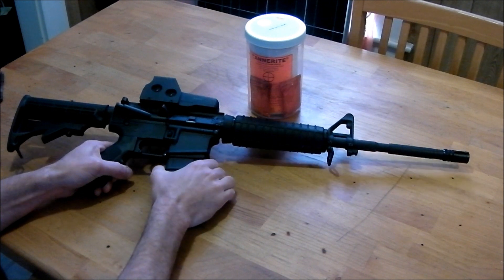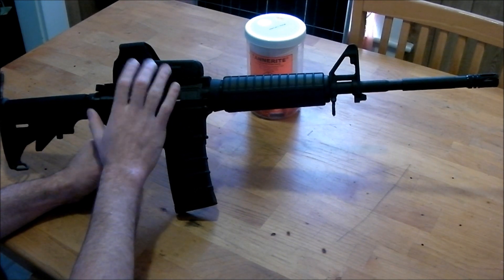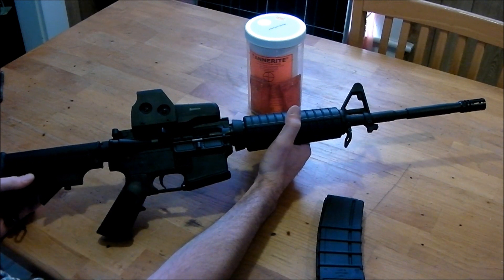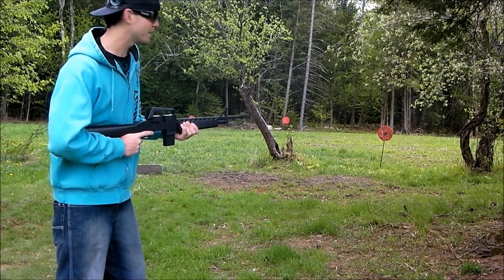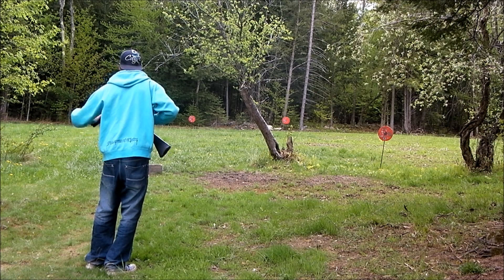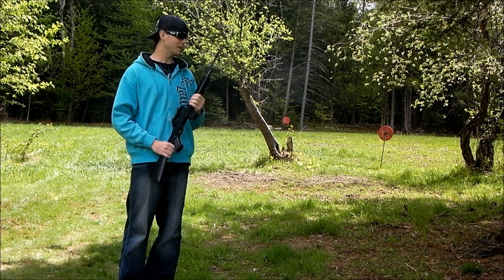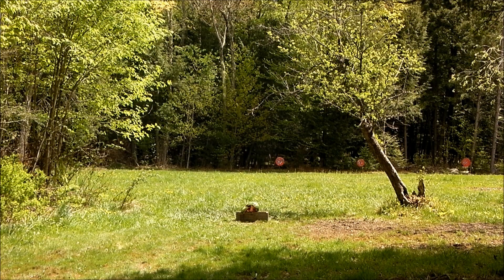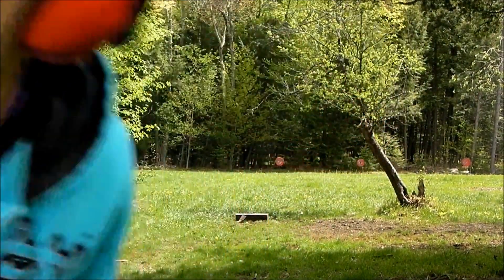quick review of bushmaster a3 m4 and blowin stuff up with tannerite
quick review bushmaster a3 m4 and blowin up stuff with tannerite. just having some fun.